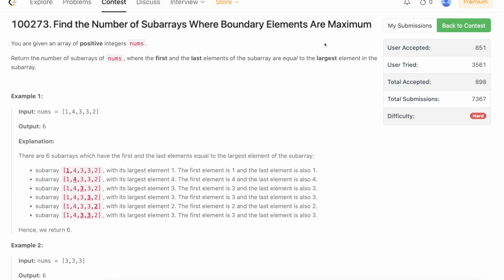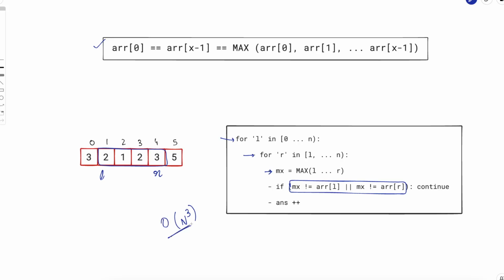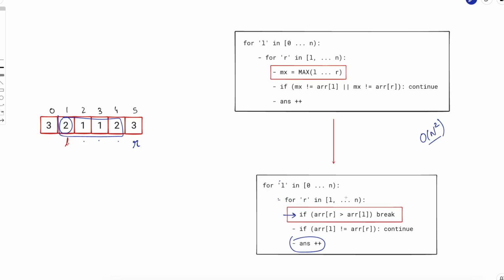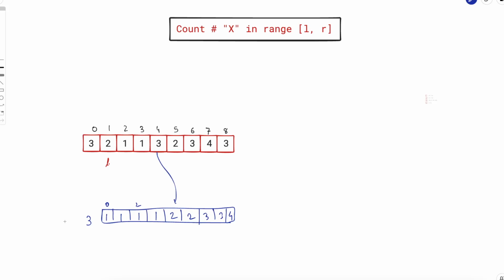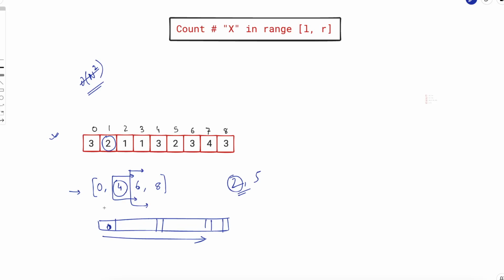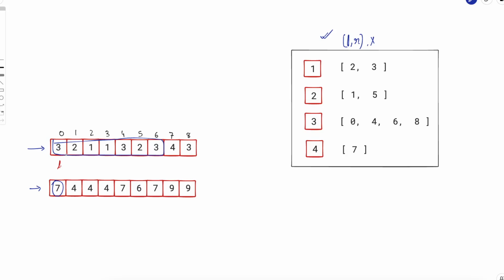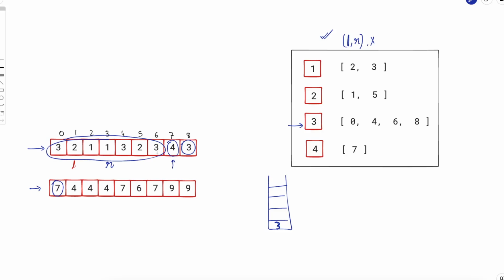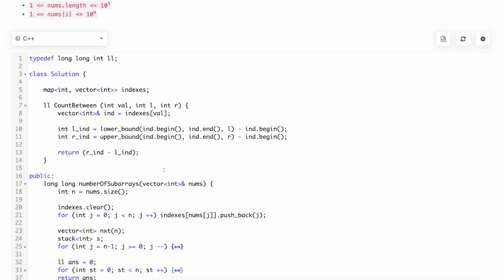3113. Find the Number of Subarrays Where Boundary Elements Are Maximum | Leetcode Biweekly 128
Timestamps -

00:00 - Agenda
00:45 - Problem Description
02:11 - Brute force solution
03:57 - Intuition to optimise the innermost loop
05:25 - Intuition to optimise the solution further
08:45 - [Sub-Problem]  Count # of X in range [L, R]
16:19 - Dry run of the complete Algorithm
19:07 - Time Complexity
19:50 - Finding the next greater element efficiently
23:49 - Code Walkthrough